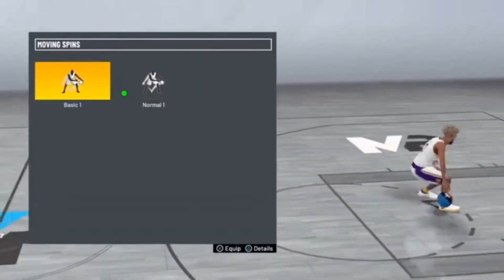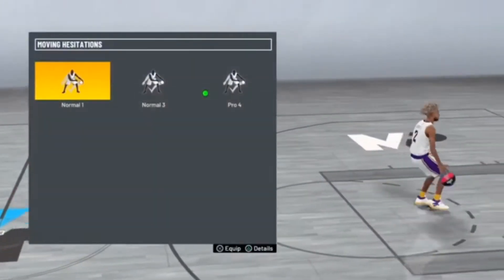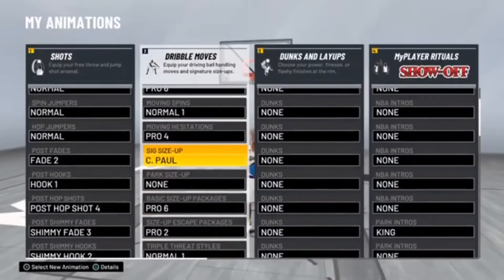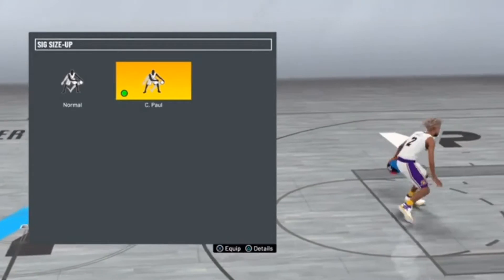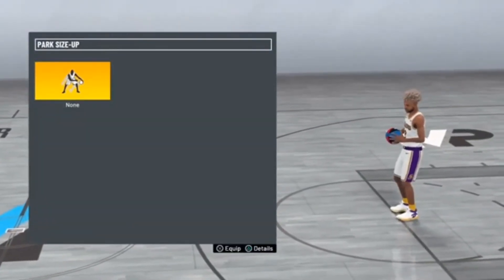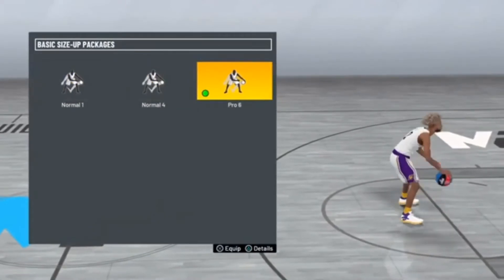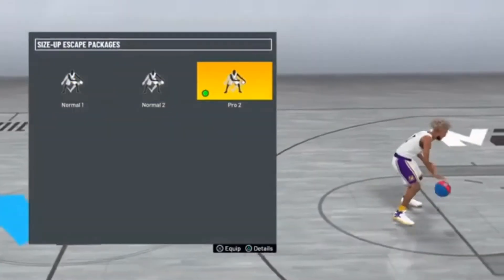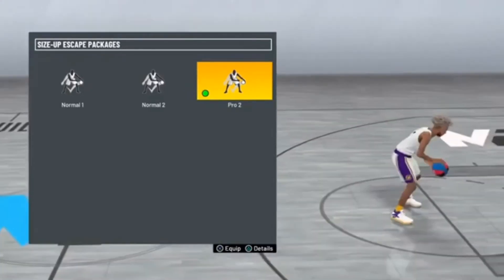Basic Dribble Tutorial on NBA 2k21